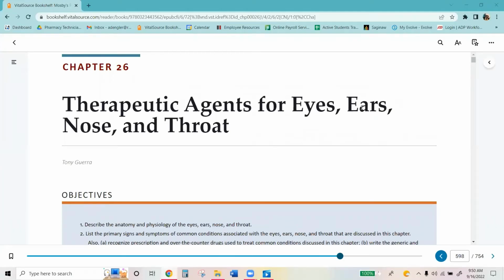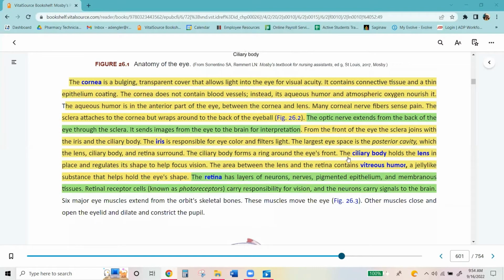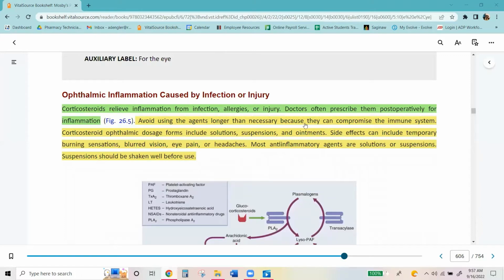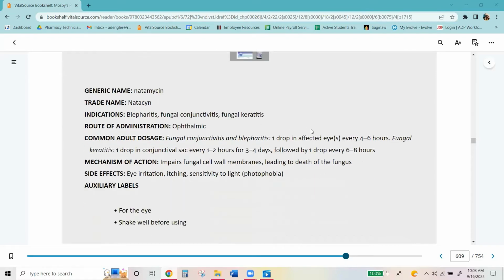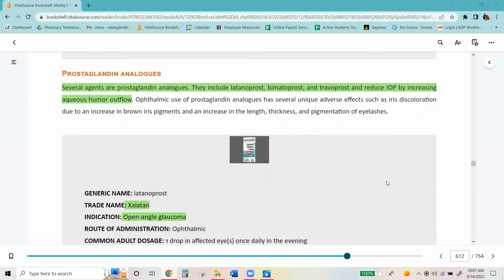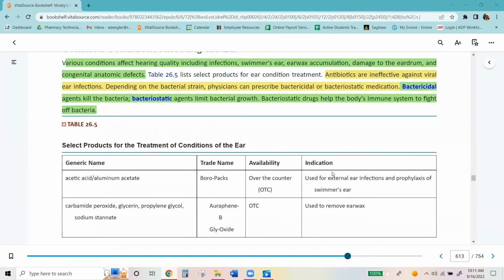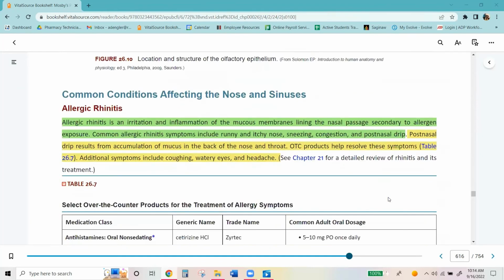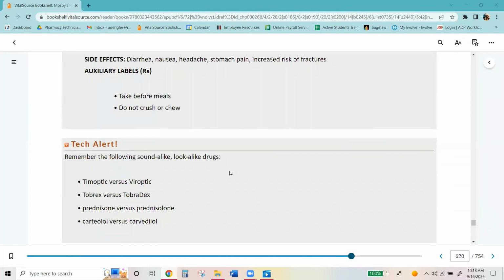Chapter 26 Therapeutic Agents for Eyes, Ears, Nose, and Throat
Mosby's Pharmacy Technician 5th Edition Chapter 26 Therapeutic Agents for Eyes, Ears, Nose, and Throat